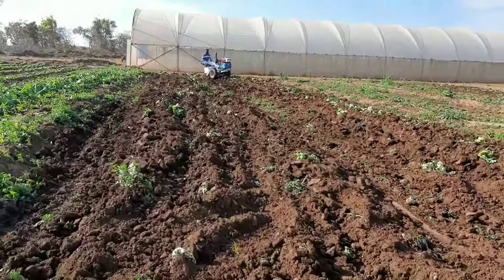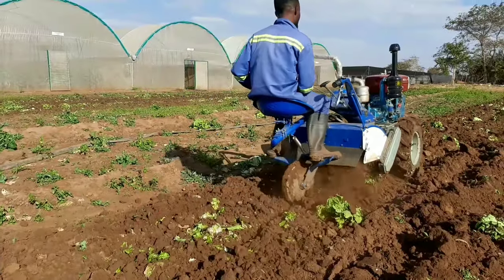Farm Mechanisation: Prowess of a Walking Tractor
In the quest to improve our land preparations,  we recently acquired a walking tractor. This video shows some of the benefits of this farm asset.